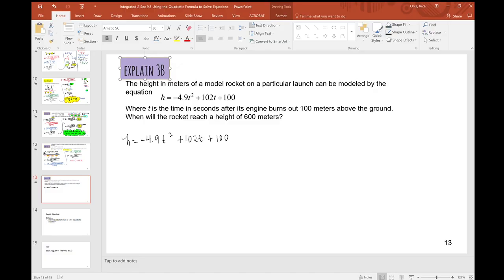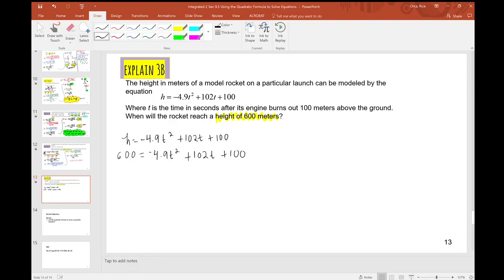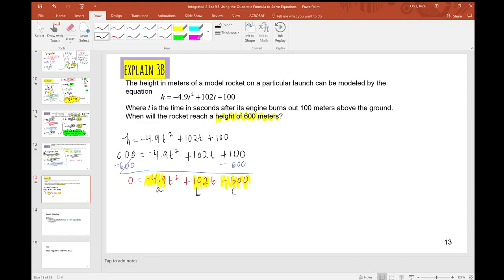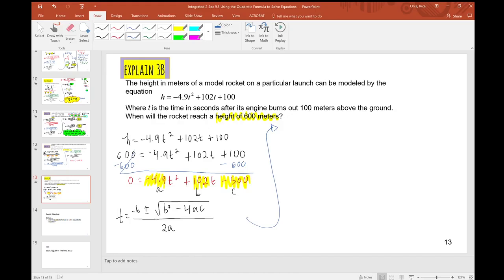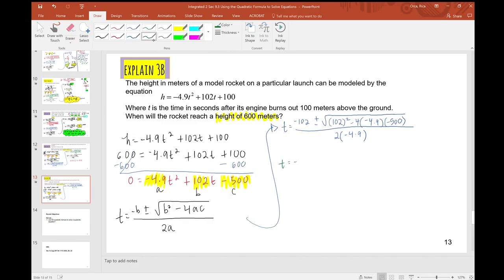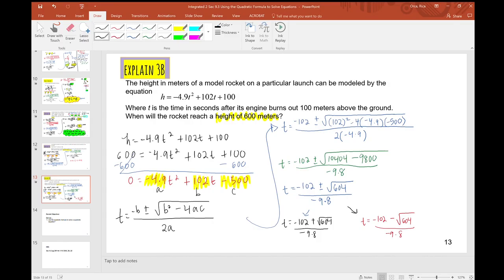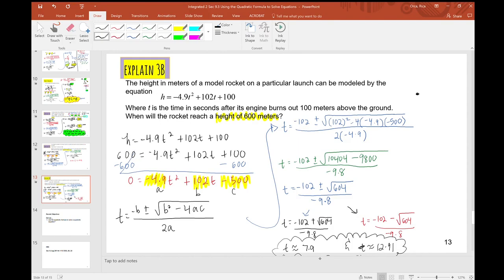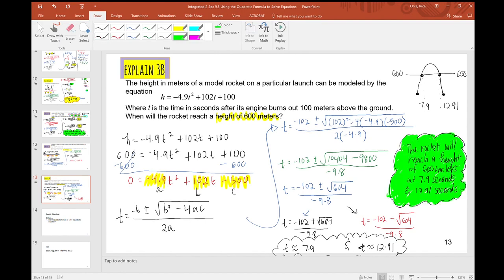Using the Quadratic Formula to Solve Equations (Part 4/4)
In this video, I will teach you how to use the quadratic formula to solve a projectile motion problem.